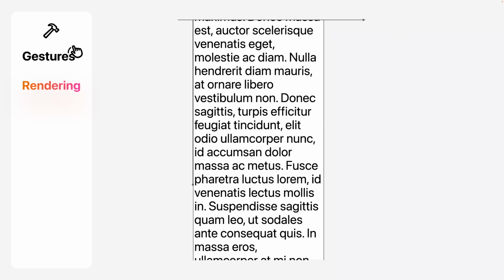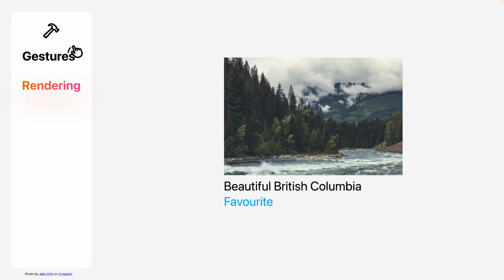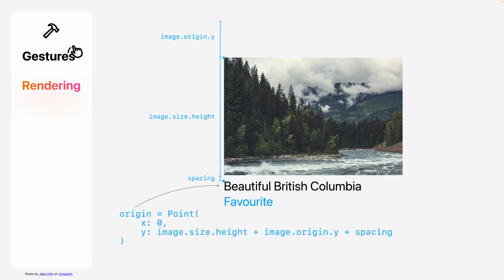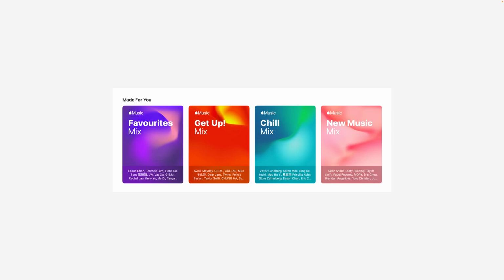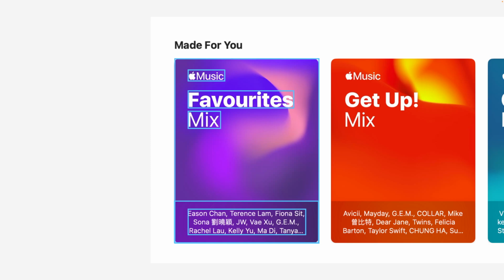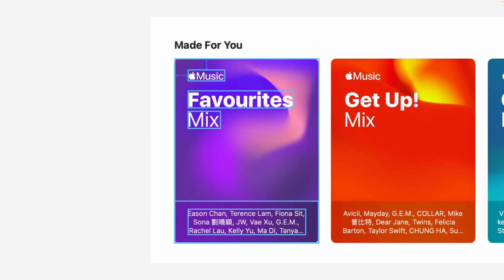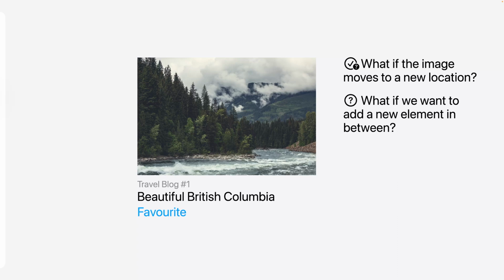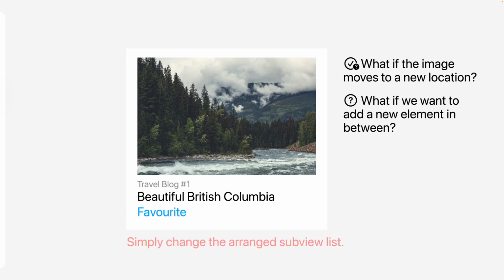GDSC SFU iOS Workshop #1 (Part 2)